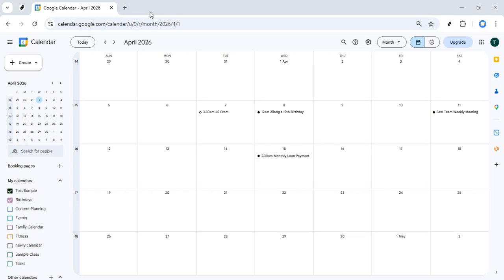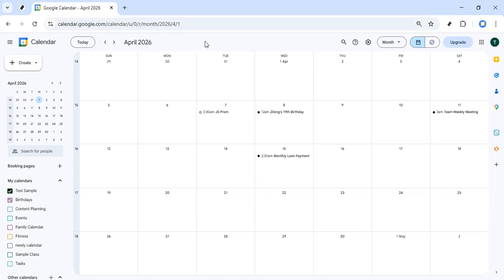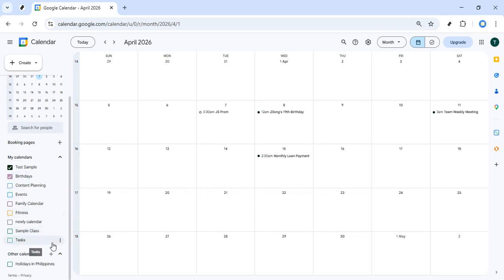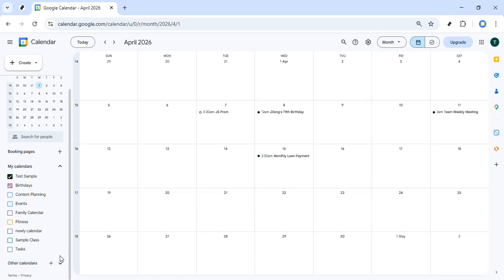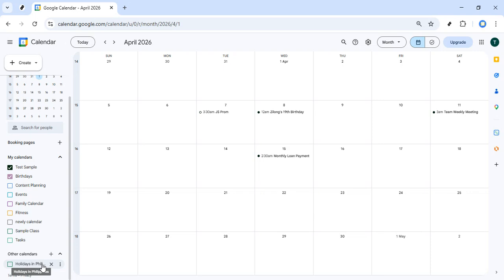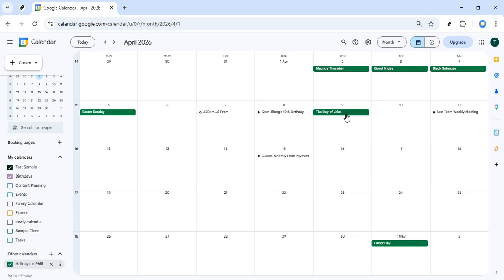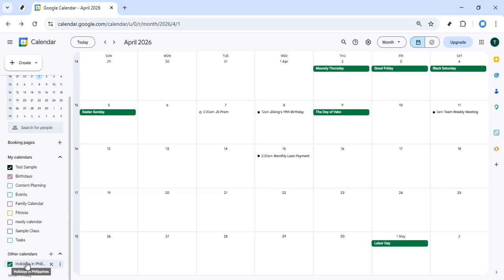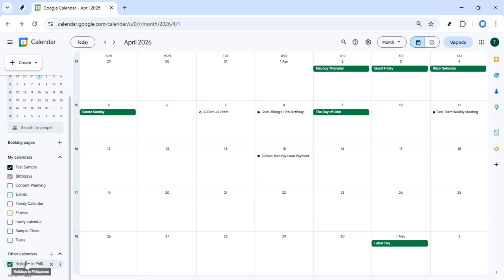How to Add Public Holidays in Google Calendar (Quick Guide)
In this video, we will guide you through the process of adding public holidays to Google Calendar, ensuring your scheduling is seamless and up-to-date. Discover the benefits of incorporating holiday calendars into your daily planning workflows, making it easier to manage your time effectively.

By the end of this tutorial, you will understand how to quickly access and add public holiday calendars in Google Calendar, allowing you to stay organized and informed. Watch till the end to enhance your calendar experience and streamline your planning efforts!